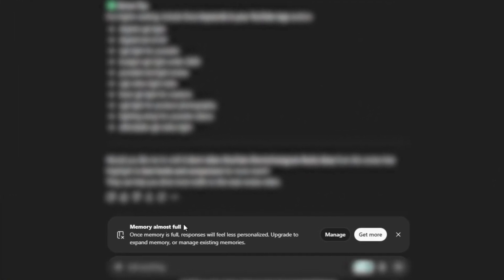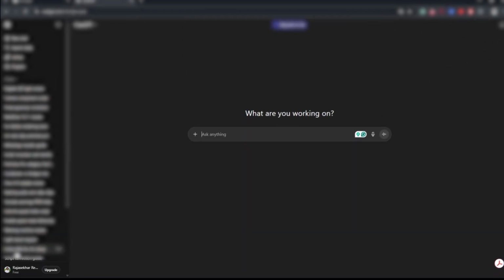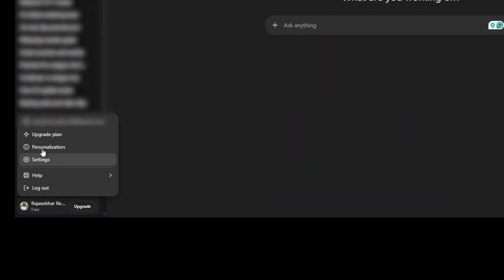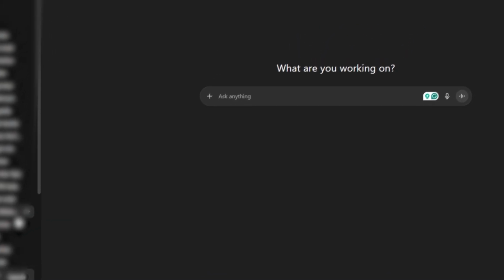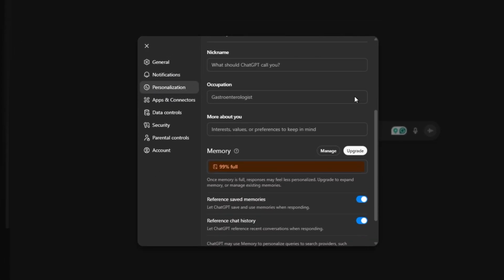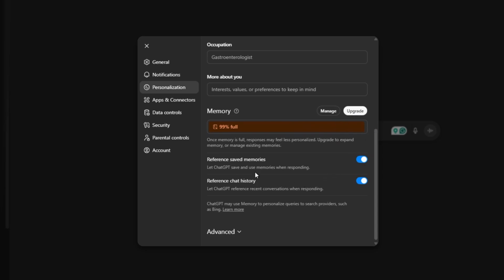ChatGPT Memory Full? Delete It in 45 Seconds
In this video, you will learn how to fix the ChatGPT “Memory Almost Full” problem using a simple method inside ChatGPT’s Personalization settings. This tutorial explains how to manage, delete, and reset saved memories in ChatGPT so you can continue your conversations without storage issues.

We also cover why ChatGPT stores memories, how it affects your future chats, and what happens when you delete them. If you're searching for *how to manage ChatGPT memory, how to delete ChatGPT saved data, or how to reset ChatGPT memory, this guide will help you clear space the right way.